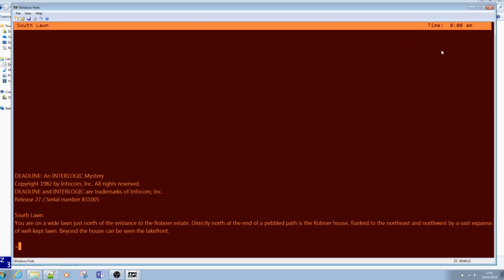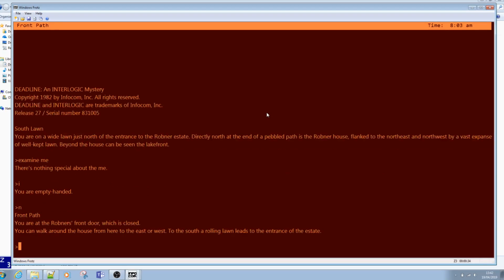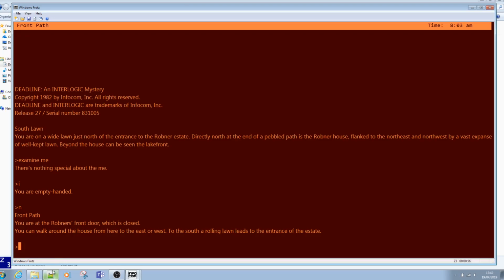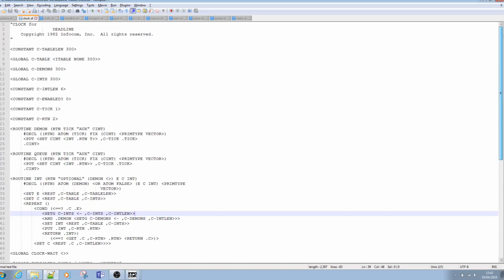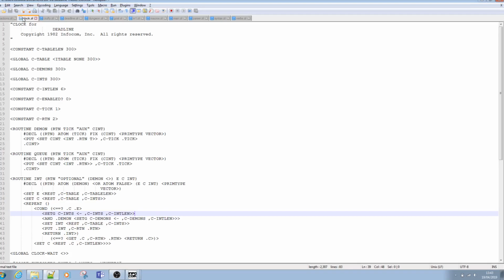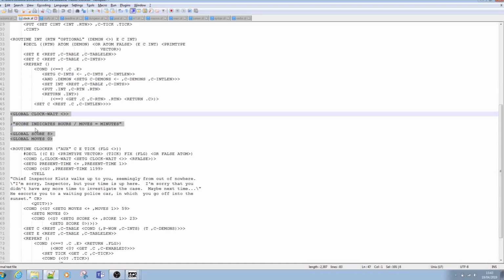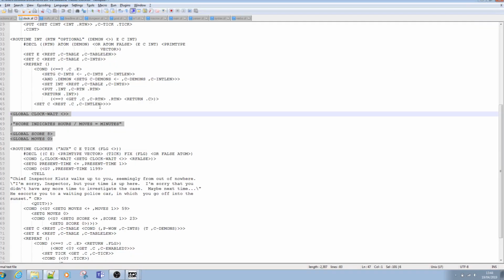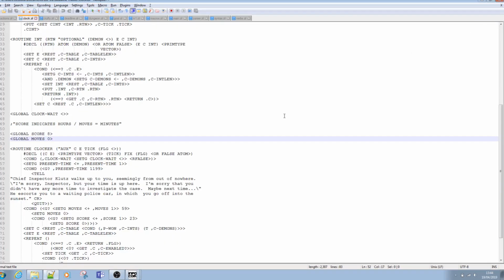Infocom Deadline 1982 Clock Feature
Hi folks, a quick look today at the very cool Clock feature of Deadline by Marc Blank & Infocom.

I always wanted to know how this works, adding things to the status bar at the top can be trickier than you think and implementing a full Clock that increments as you progress the game was very cool!

Let's look at the ZIL code to find out!